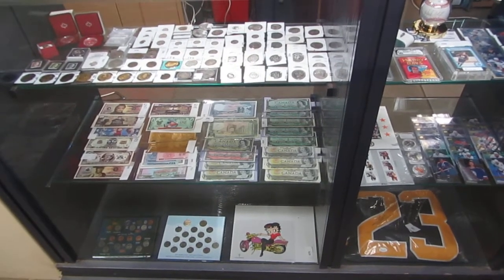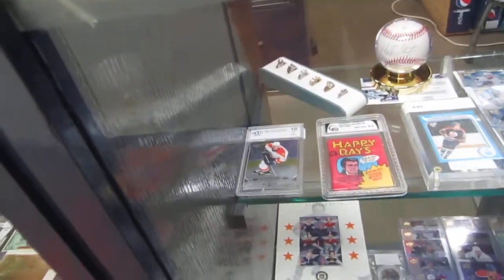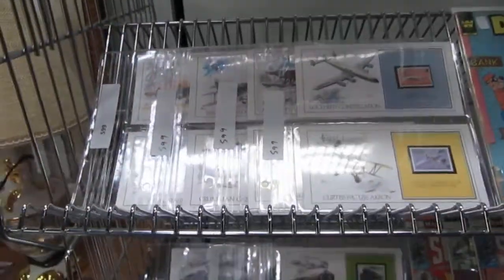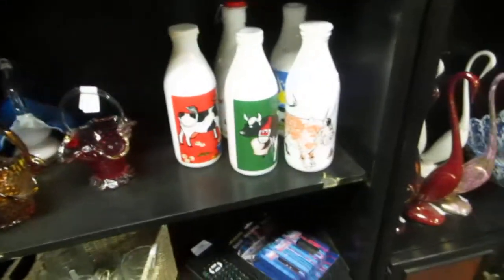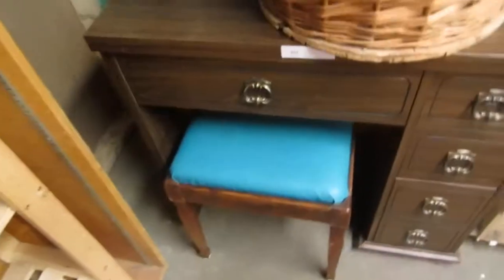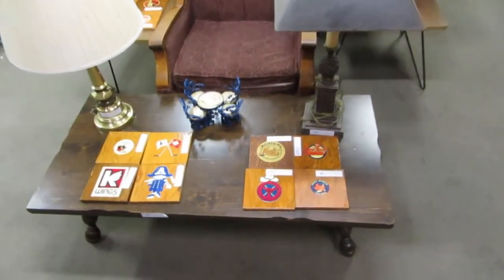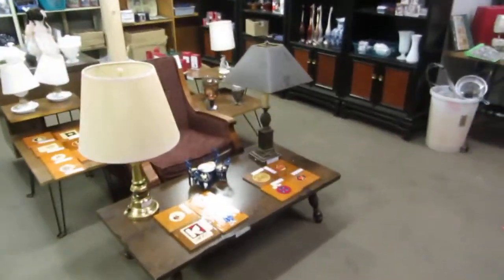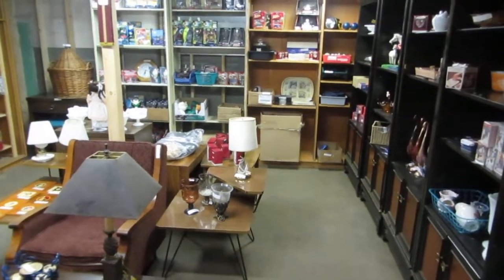Nov 20 14 Buckaru Auctions Video Walk About